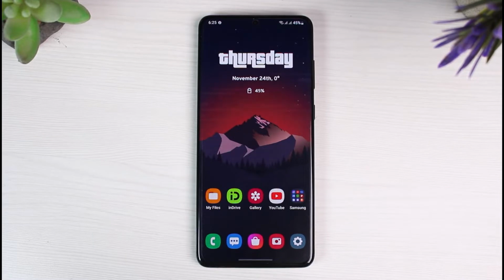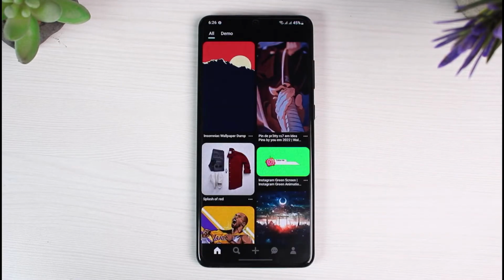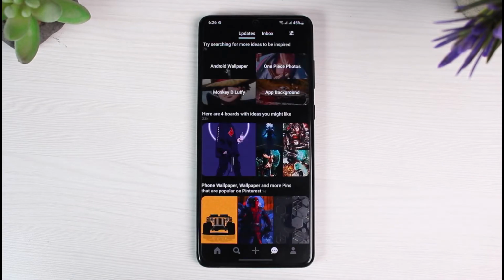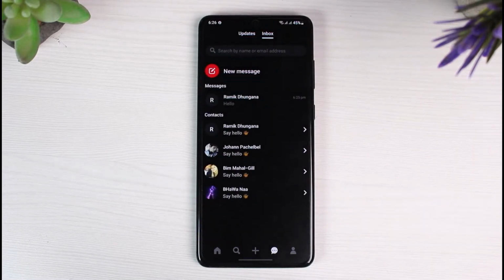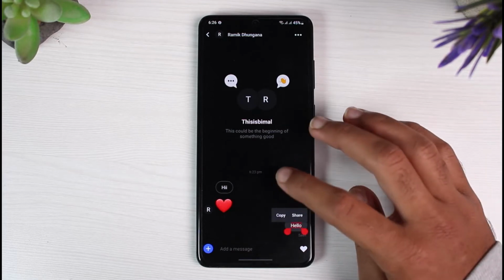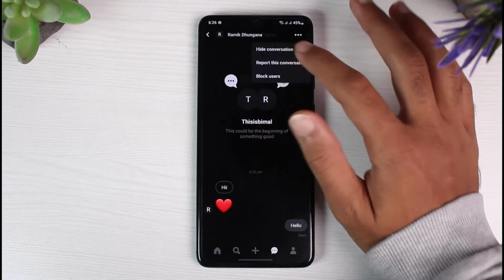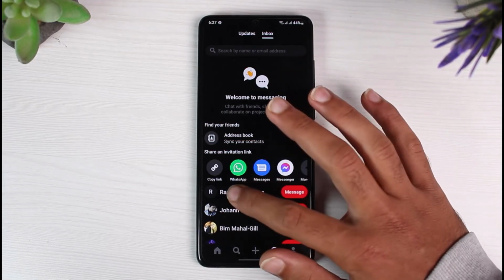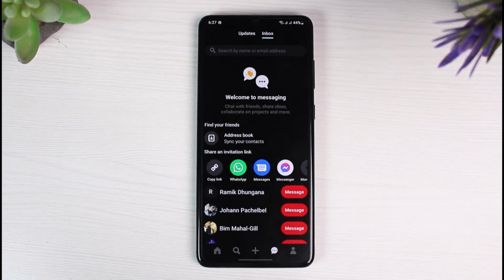How to Delete Pinterest Messages | 2023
In this tutorial, I will guide you on How to Delete Pinterest Messages.